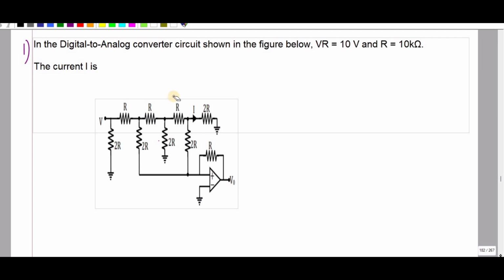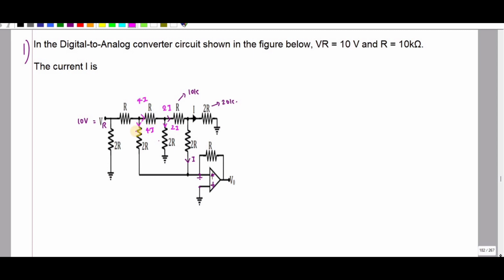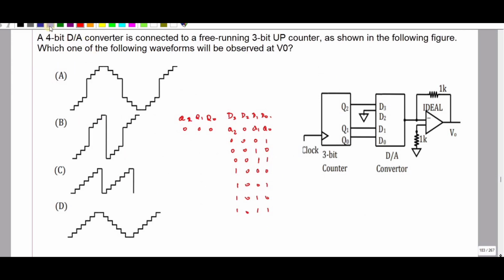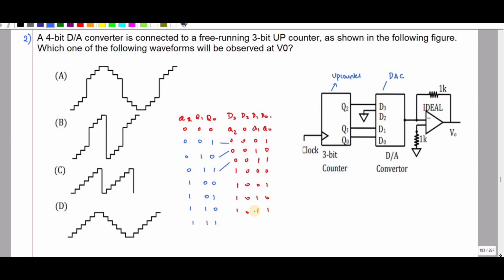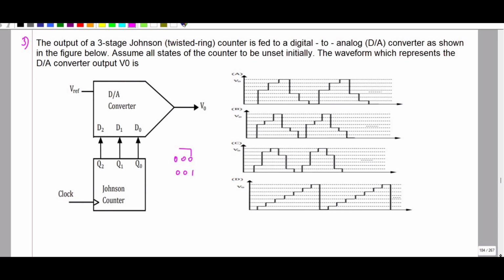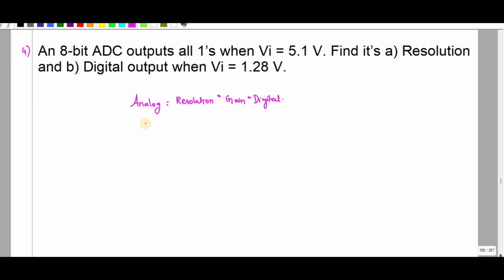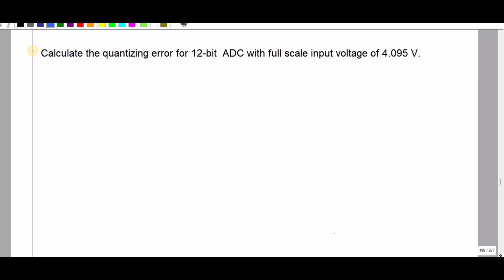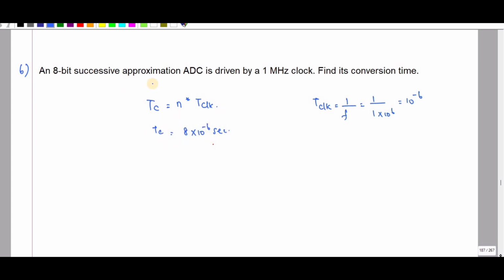Important problems on linear integrated circuits